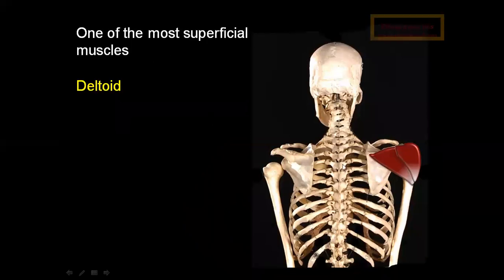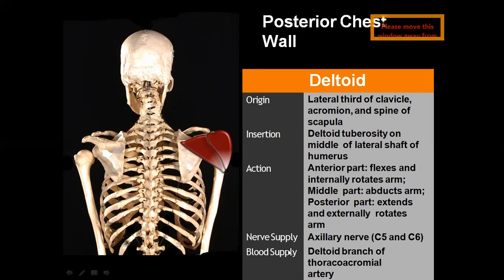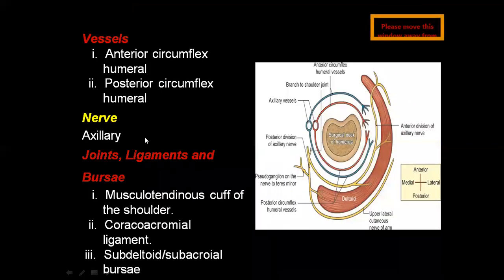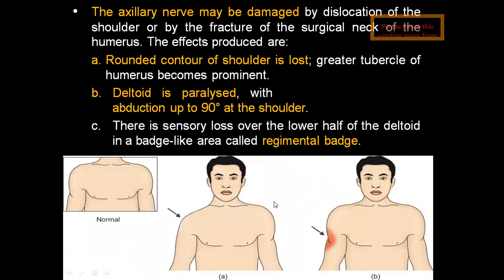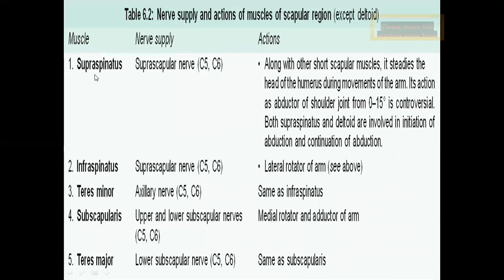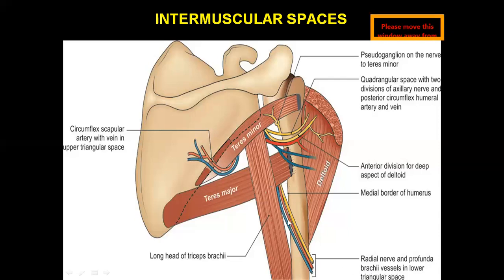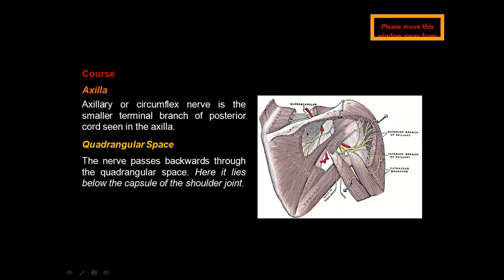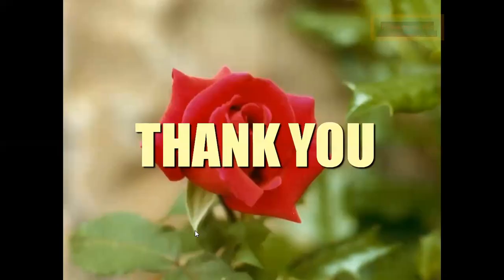scapular region, Intermuscular spaces Dr Shabana Anatomy upper limb lectures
SCAPULAR MUSCLES,INTER MUSCULAR SPACE.mp4